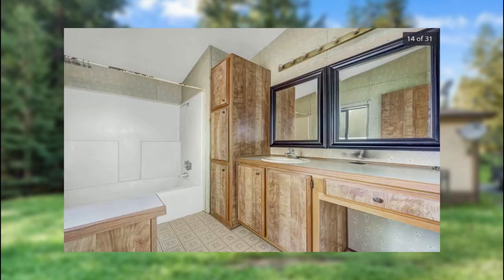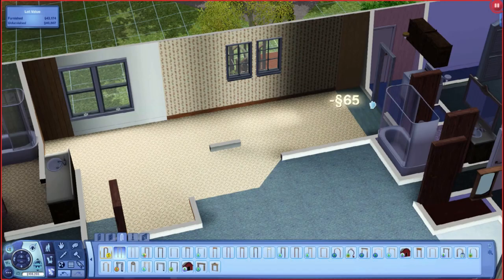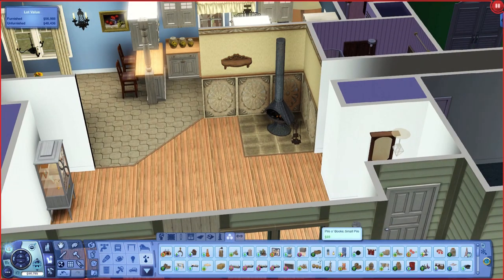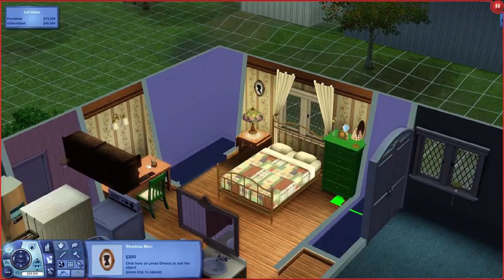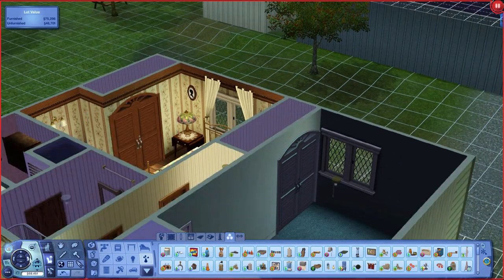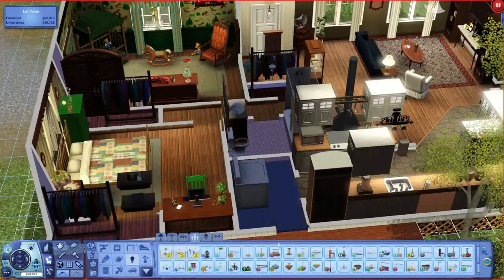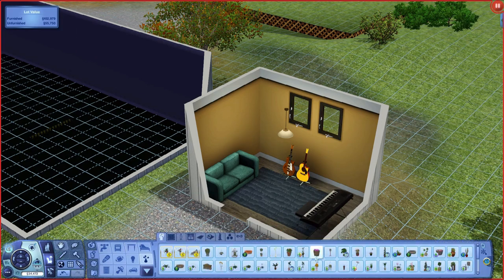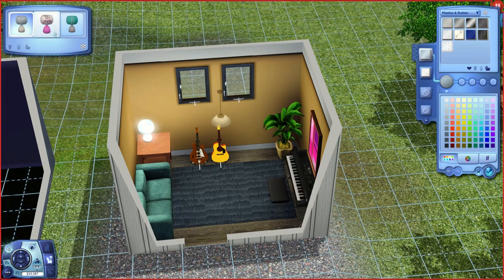Renovating a house on Zillow in the Sims 3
In this video I renovate a house listed on Zillow in the Sims 3. This is a 3 bed, 2 bath, 1,568 square feet (145.7 square meters), single-story manufactured home on a large property located on the northern coast of California which sold for $500,000 in 2022. The home is renovated for the Baker Family from the TS3 family bin.